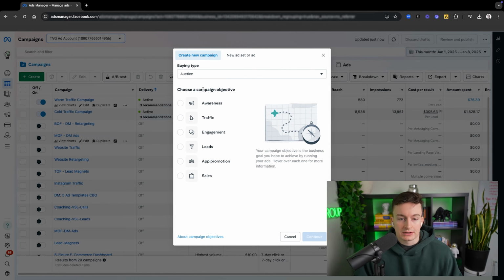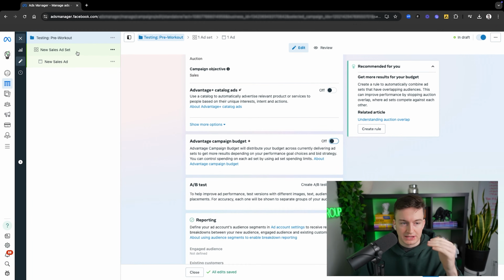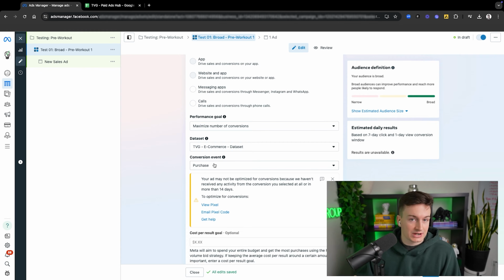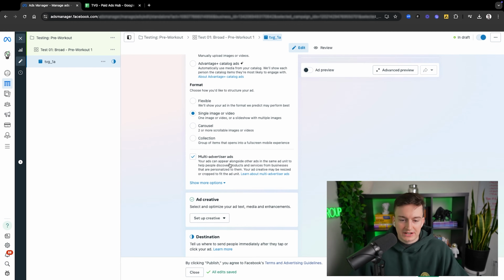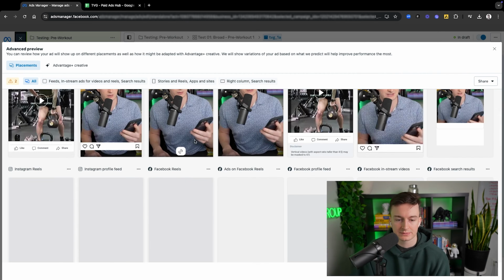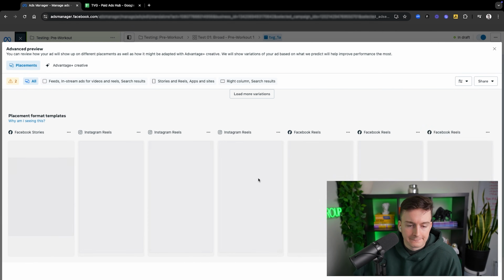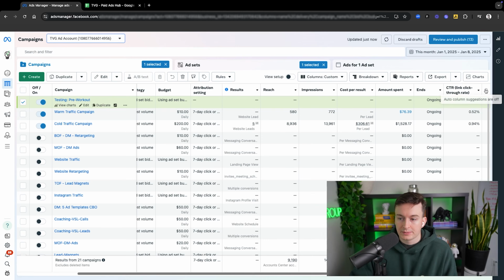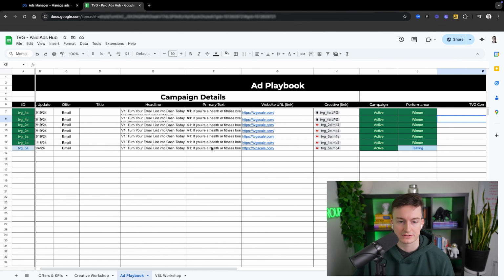The BEST Facebook Ads Tutorial for Shopify Brands 2025 (Full Guide)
Join the 7-Figure Ecom Engine, my community for Shopify founders working toward a consistent $100K/month

In today's video, I walk you through our 2025 Meta Ads Training for E-Commerce Brands. This is exactly how our team sets up campaigns for our Shopify & eCom partners.